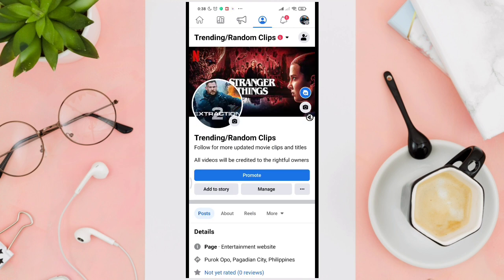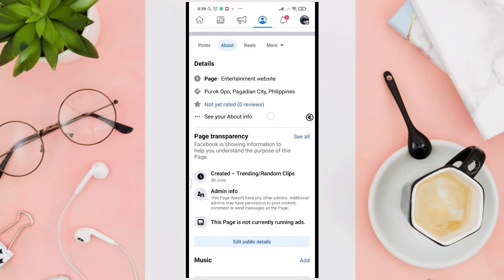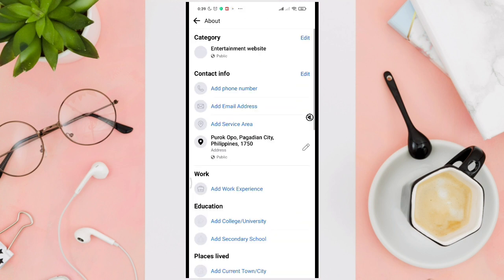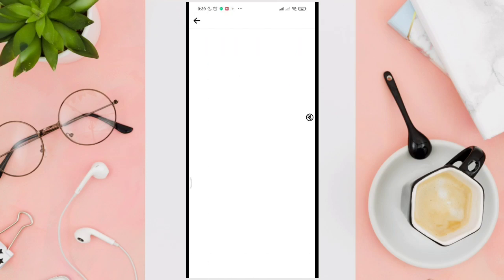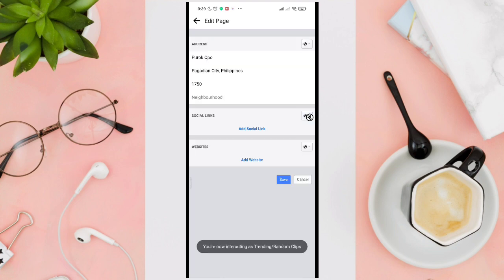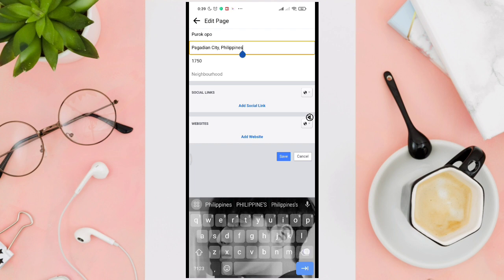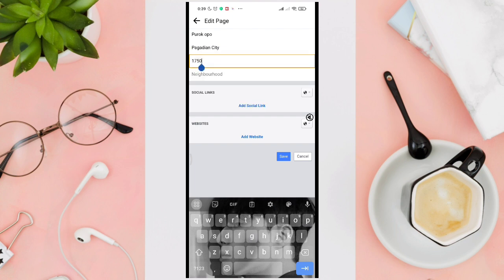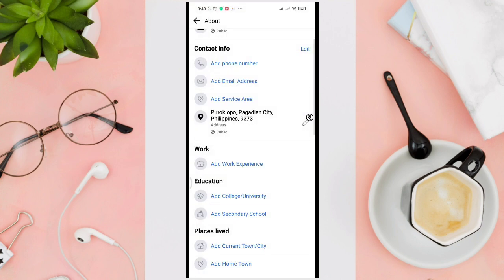How To Enable Check-Ins On Your Facebook Page (Step By Step 2023)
Learn how to enable check-ins on your Facebook page in our step-by-step guide for 2023! Boost engagement and reach by allowing customers to share their experiences. We'll also cover enabling fan badges and reviews on your page. Don't miss out on maximizing your Facebook presence!